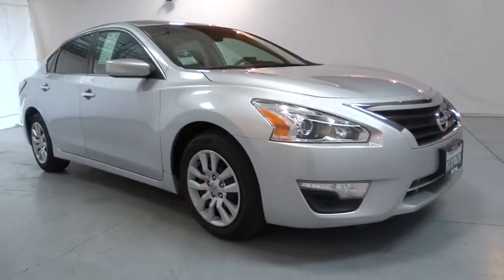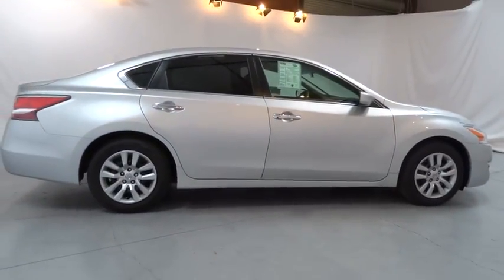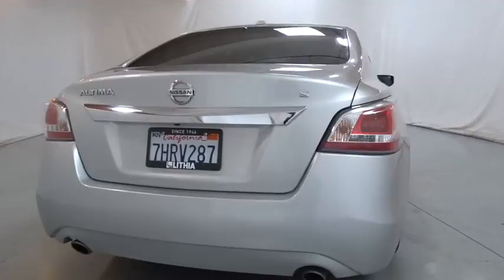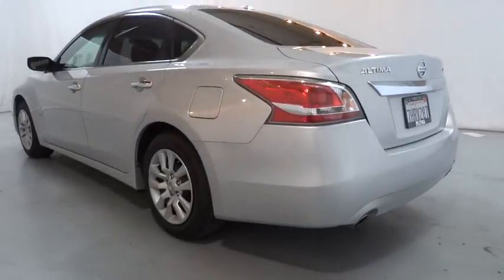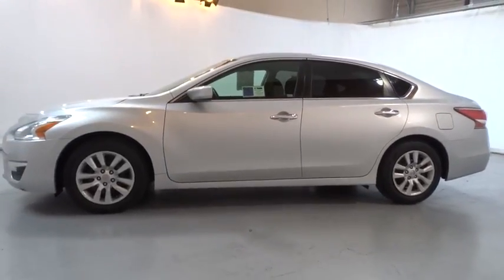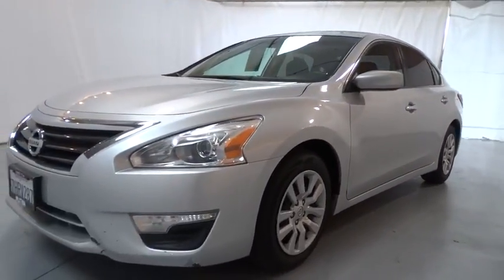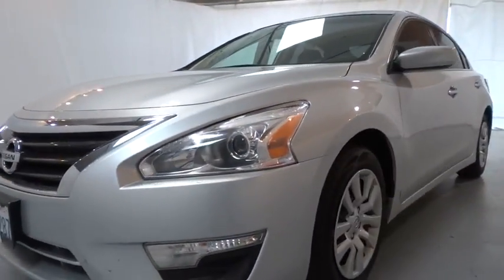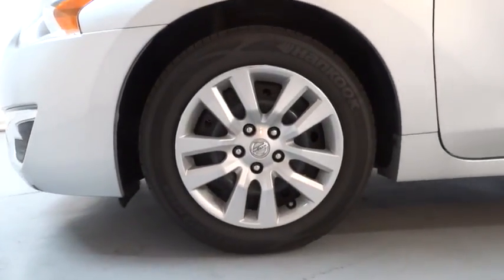2015 NISSAN ALTIMA Fresno, Bakersfield, Modesto, Stockton, Central California FC186158NU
SILVER USED 2015 NISSAN ALTIMA available in Fresno, California at Lithia Hyundai of Fresno. Servicing the Bakersfield, Modesto, Stockton, Central California area.
2015 NISSAN ALTIMA 4DR SDN I4 2.5 - Stock#: FC186158NU - VIN#: 1N4AL3AP0FC186158

5590 N. Blackstone

BRILLIANT SILVE exterior and Charcoal interior, 2.5 S trim. FUEL EFFICIENT 38 MPG Hwy/27 MPG City! CD Player, Keyless Start, Bluetooth, [H01] DISPLAY AUDIO PACKAGE, [X01] POWER DRIVER SEAT PACKAGE. CLICK ME!br /br /KEY FEATURES INCLUDEbr /Bluetooth, CD Player, Keyless Start Keyless Entry, Remote Trunk Release, Steering Wheel Controls, Child Safety Locks, Electronic Stability Control, Bucket Seats, Brake Assist. br /br /OPTION PACKAGESbr /POWER DRIVER SEAT PACKAGE 6-Way Power Driver Seat, DISPLAY AUDIO PACKAGE 5 color audio display, rearview monitor, USB port w/iPod connectivity, hands-free text messaging assistant, SiriusXM satellite radio, Pandora radio capability (requires capability smart phone) and diversity antenna. Nissan 2.5 S with BRILLIANT SILVE exterior and Charcoal interior features a 4 Cylinder Engine with 182 HP at 6000 RPM*. br /br /EXPERTS ARE SAYINGbr /Edmunds.com explains Impressive acceleration and fuel economy with either engine; strong crash test scores; satisfying ride and handling balance; capable and user-friendly electronics; above-average cabin quality.. Great Gas Mileage: 38 MPG Hwy. br /br /MORE ABOUT USbr /Lithia Hyundai of Fresno sells new and used cars, trucks and SUVs near Visalia and Hanford, California. We offer financing options and incentives for all Central California Hyundai customers. Conveniently accessible from the Golden State and Yosemite Freeways, we are located at 5590 N. Blackstone in Fresno. Less than thirty minutes from Hanford and Visalia, our sales department is open seven days a week to serve you. Fuel economy calculations based on original manufacturer data for trim engine configuration. Please confirm the accuracy of the included equipment by calling us prior to purchase. br / Some of our Pre-Owned vehicles may be subject to unrepaired safety recalls. Check for a vehicle's unrepaired recalls by VIN at